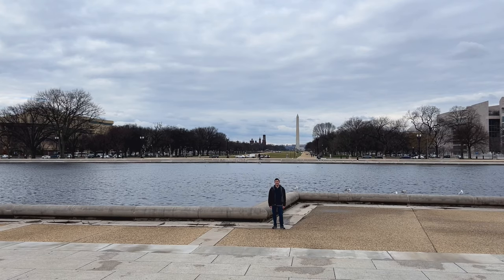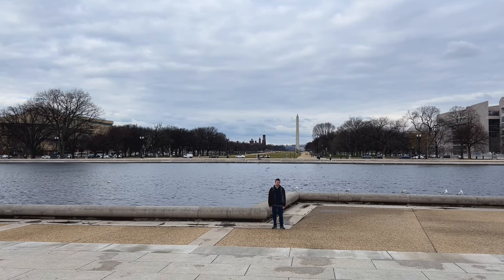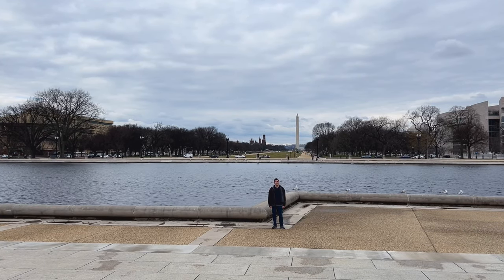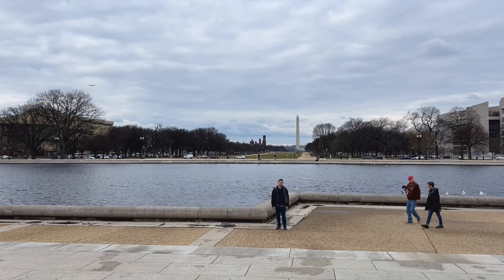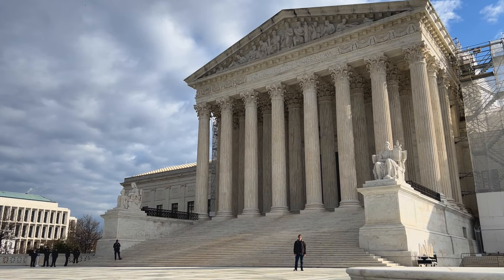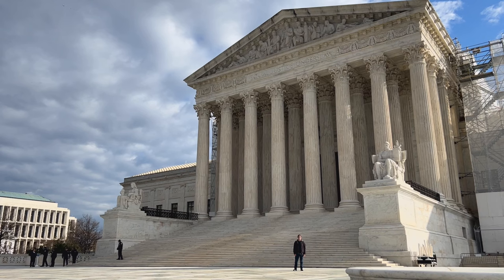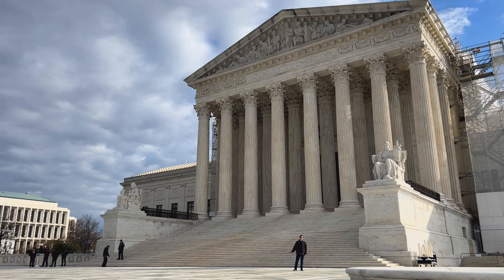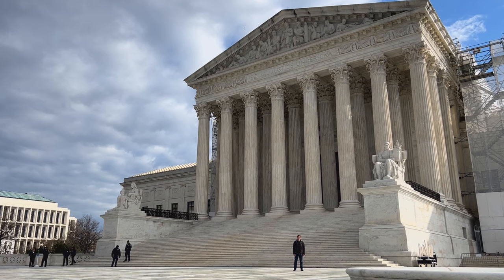Roman Architecture in Washington, D.C.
A brief tour of some of the most remarkable neoclassical buildings in Washington, D.C.